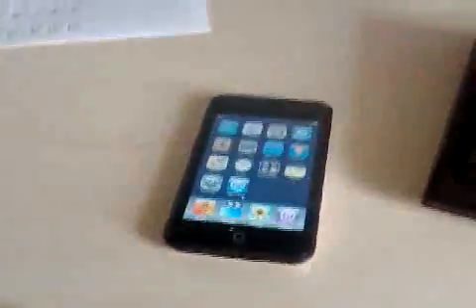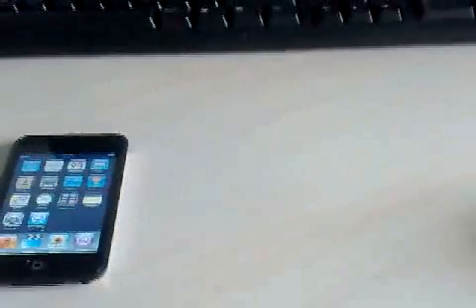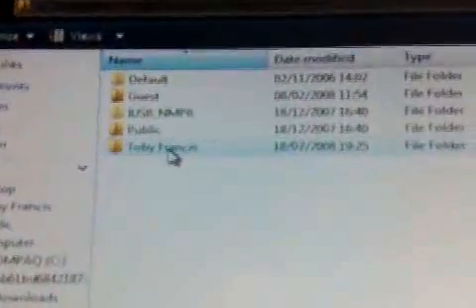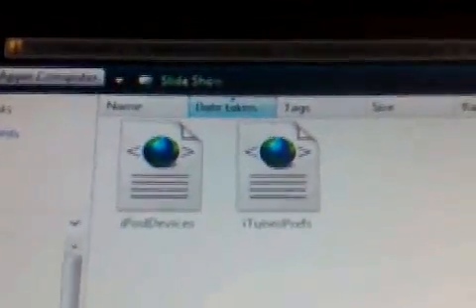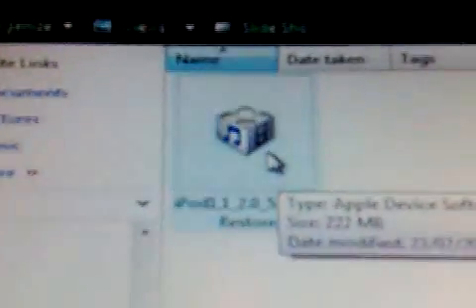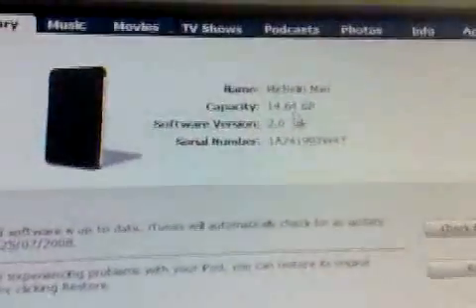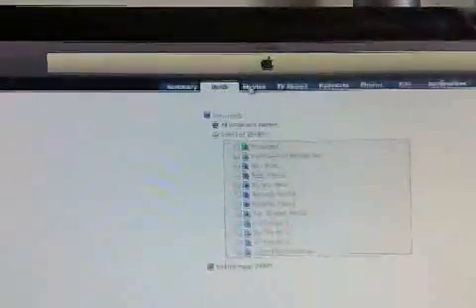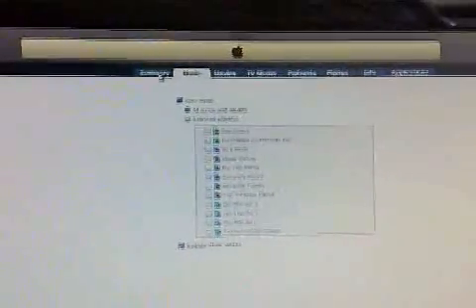ipod touch/iphone 1604 error how to fix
this method is a way to be able to restore a ipod touch or iphone that has when trying to restore before has come up with a 1604 error, this fixes it, it worked on mine

Windows 7:

If you Got Windows 7 and you cant see 'App Data' Follow these instructions,
Go to start and where is says 'Search Programme and Files'
Type in 'Folder Options' and press enter, then in Folder Options you will see 3 tabs, General, View and Search, Click View and then you will see 'Hidden Files and Folders' and your going to check 'Show hidden Files, Folders and drives' and then press apply and now you should be able to see 'App Data'.